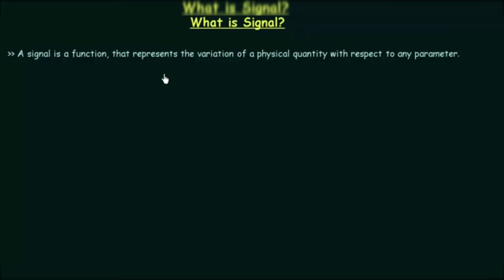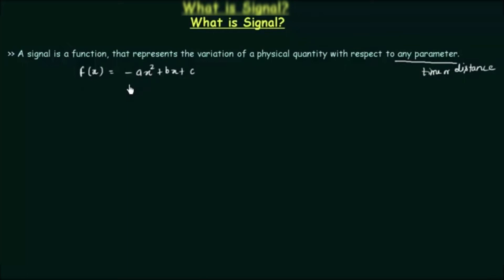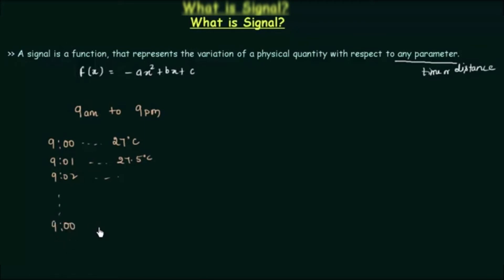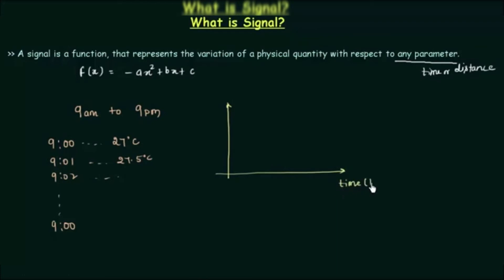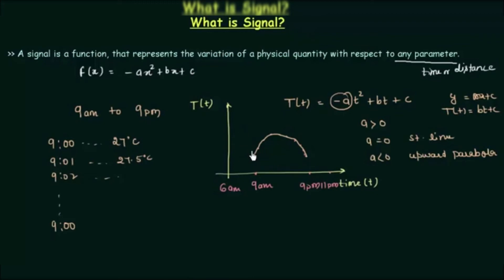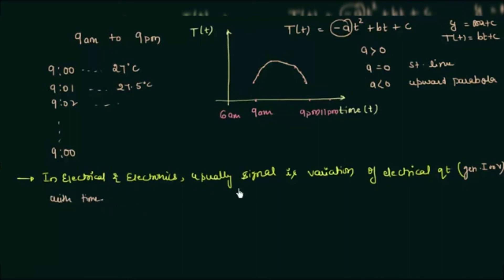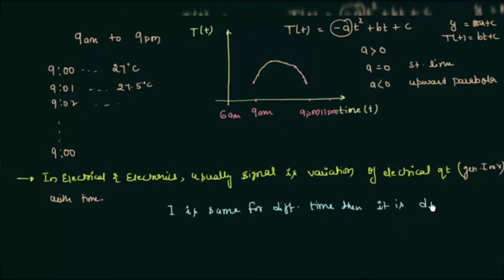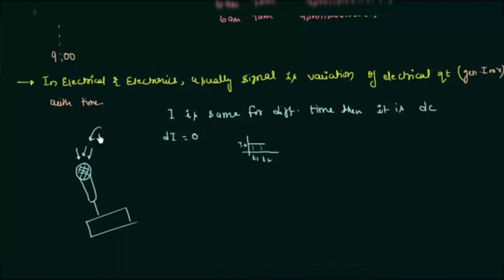What is signal